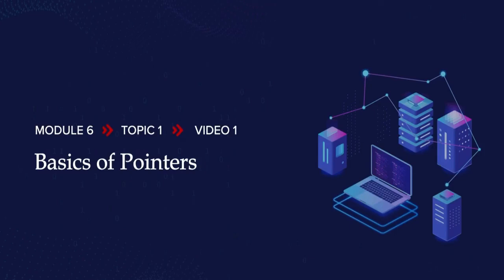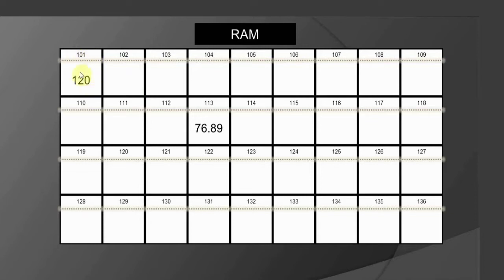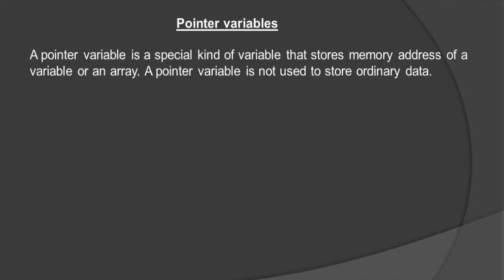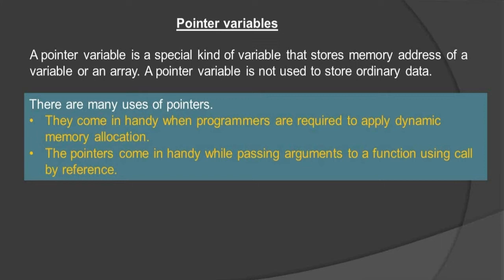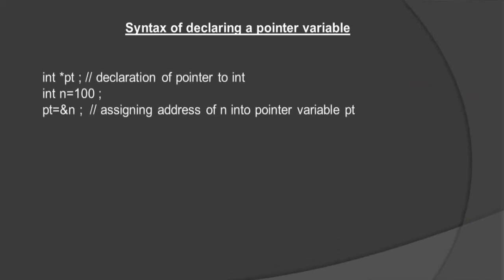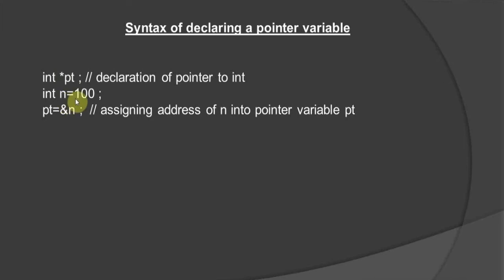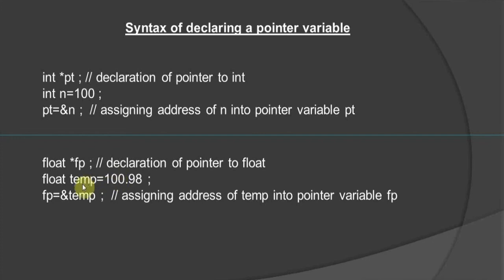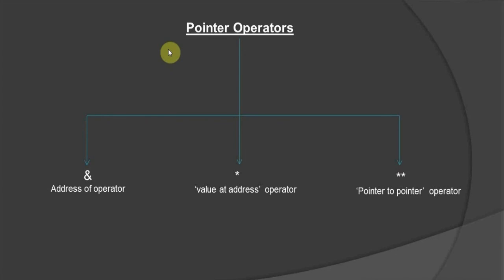Basics of Pointers || DSA || C Programming